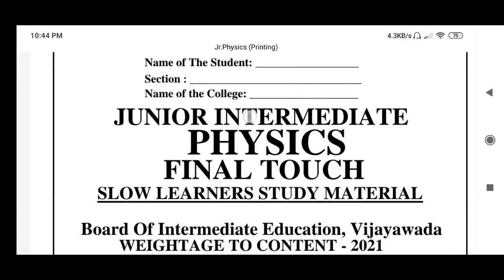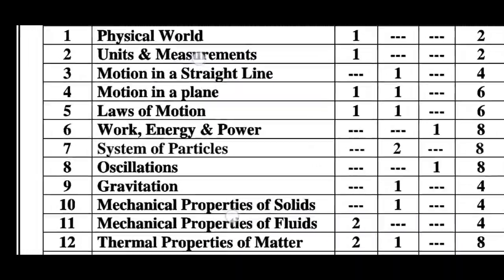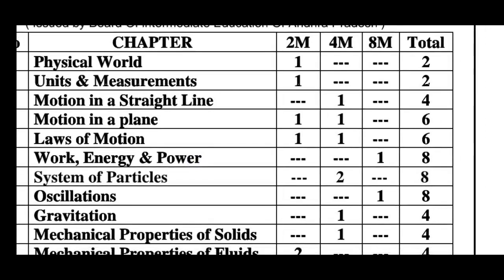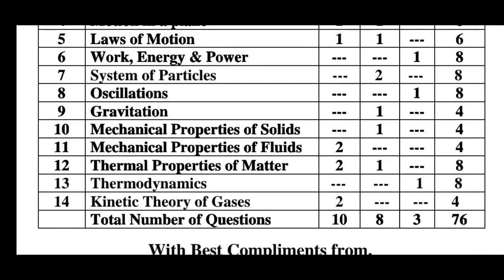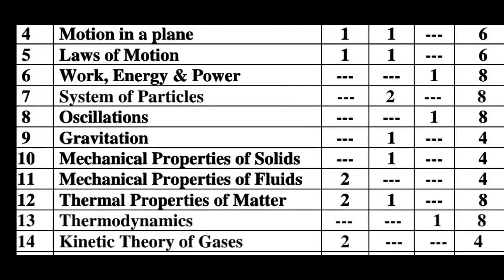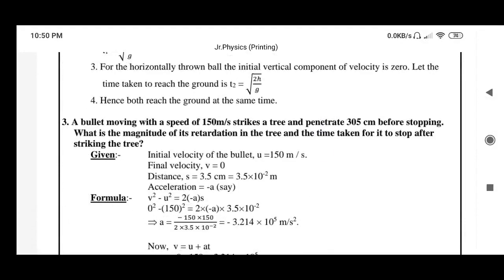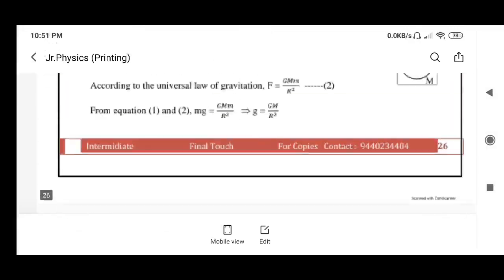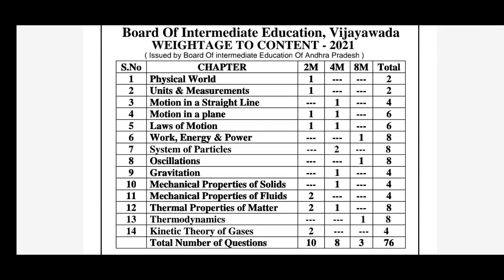AP Jr INTER(1st Year) PHYSICS BLUE PRINT, IMPORTANT QUESTIONS&ANSWERS for FINAL REVISION🥰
IMPORTANT_QUESTION_BANK PHYSICS, CHEMISTRY, BOTANY & ZOOLOGY

Ap Inter Improvement/betterment Details

inter+IIT/NEET Crash course

Download APinterRevisedSyllabus2021 from here

inter all subject blue prints, inter sure pass question bank, intermediate model papers, intermediate guess papers, inter 2021 guess papers free download, ipe question bank download, ipe 2021 damn sure questions and answers, inter physics blue print, intermediate physics question bank download, vij, vij chem,
chemistry practicals class 12 ts,how can get intermediate practical hall ticket number,intermediate new  update about exams,how to download inter hall tickets,inter second year hall tickets 2021,inter exams

TS EAMCET 2021  don't APPLY

InterEXAMshedule
10thclassEXAMSdates
InterPracticals
InterDeletedSyllabus
IPE2021exams
10thBoardExams
InterExamsNews

inter syllabus latest download
inter deleted syllabus latest download
inter reduced syllabus latest download
inter 30% syllabus latest download
inter 50% syllabus latest download

iit jee classes,amma vodi checking,amma vodi apply, amma vodi list,amma vodi correction, amma vodi 2020-21 checking
fee reimbursement checking,fee reimbursement apply, fee reimbursement list,fee reimbursement correction, fee reimbursement 2020-21 checking
jagananna amma vodi eligibility list 2020-21